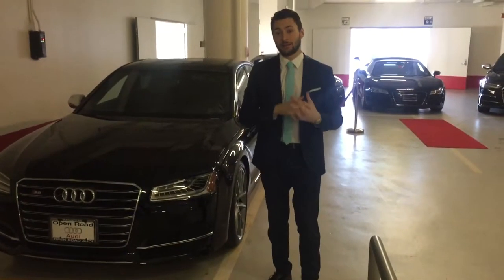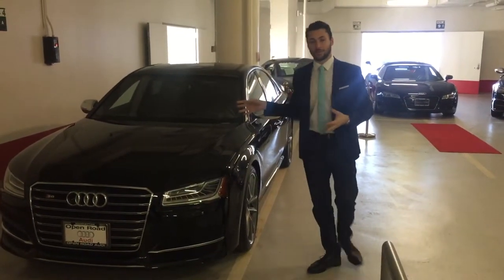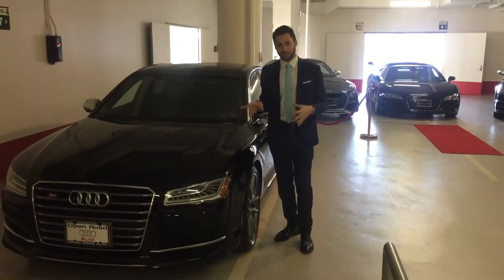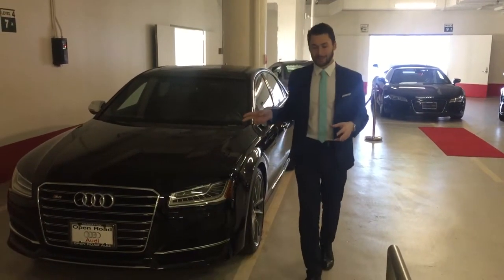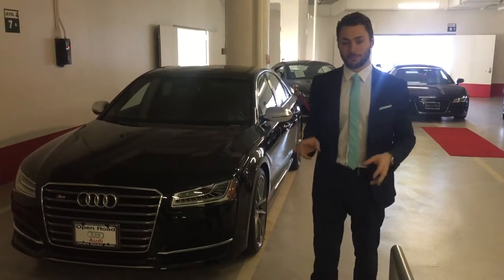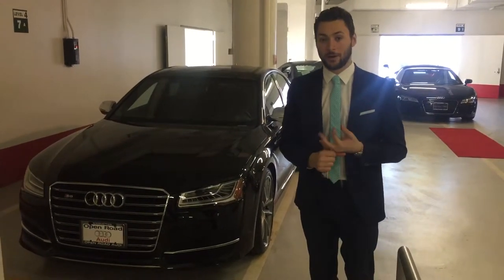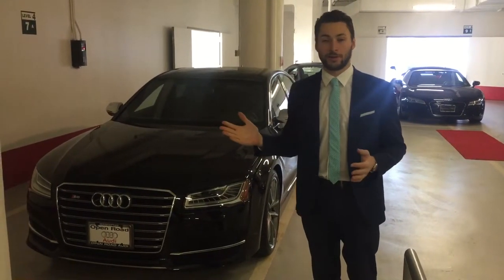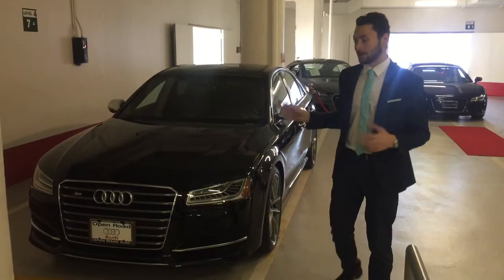Rubinchik 2018 S8